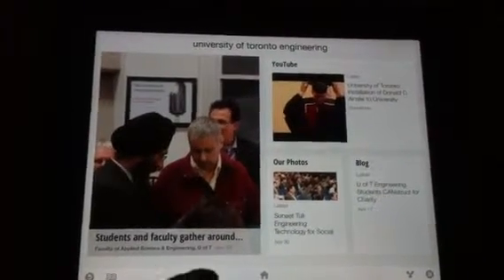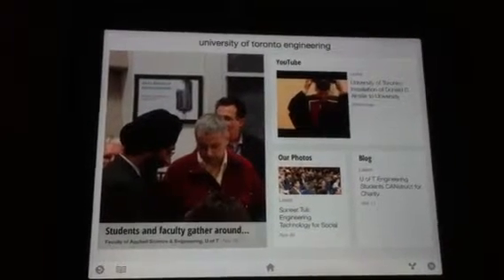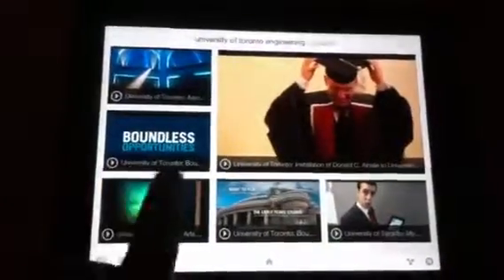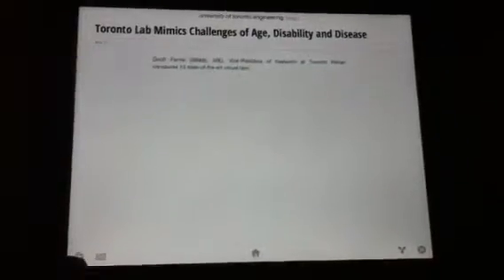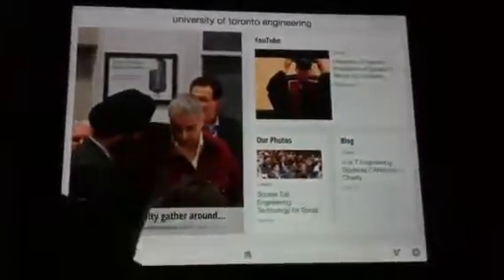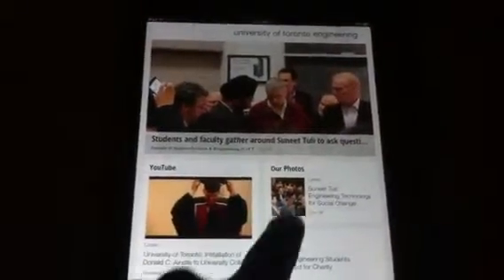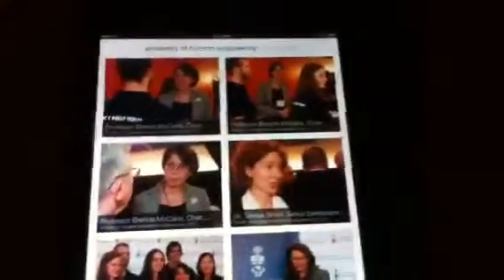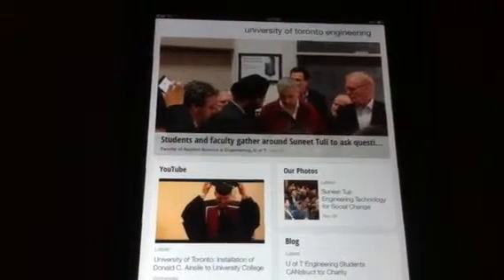Google Currents Demo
Prototype